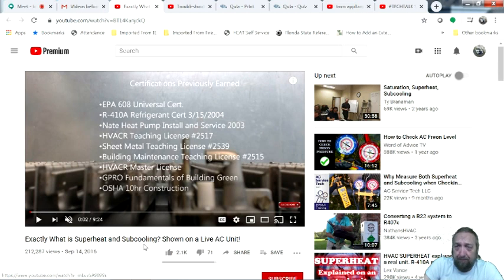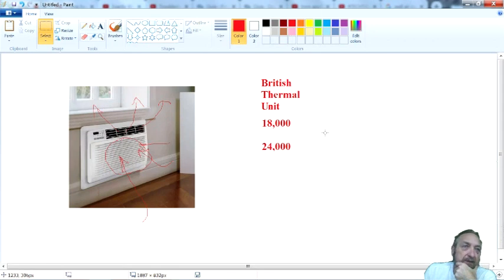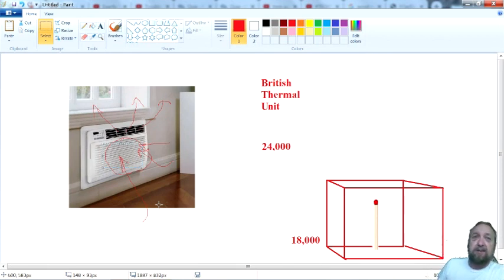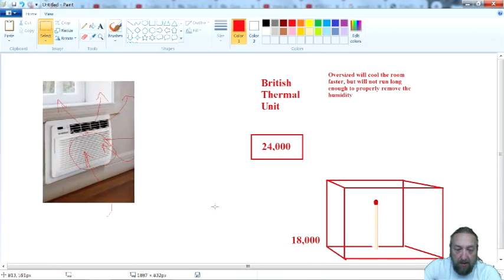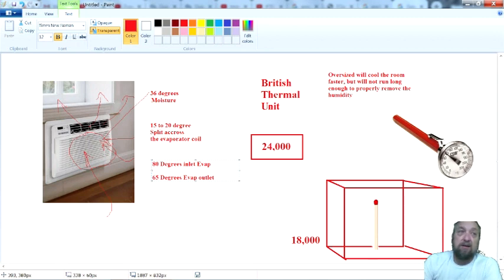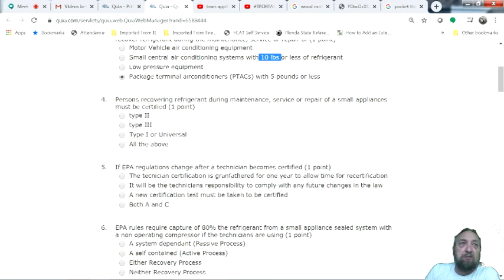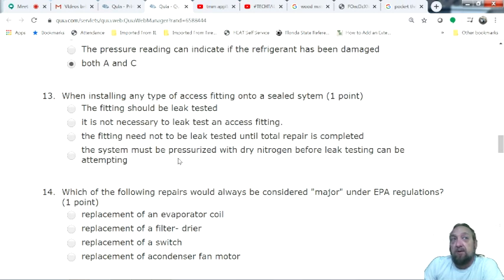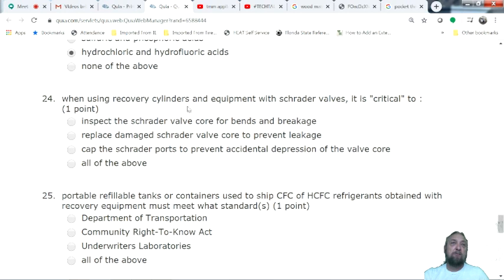TECHTALK EPA Type I Question Review Part 2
Small discussion on air conditioners and Review EPA Type I Questions and answers